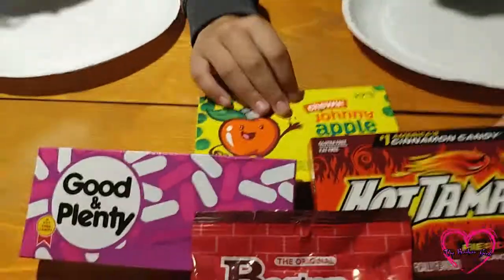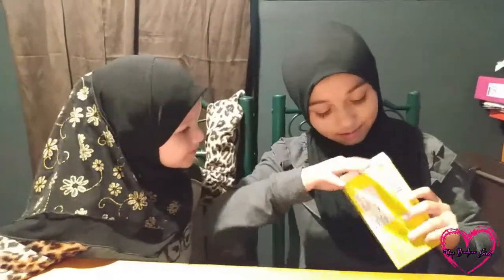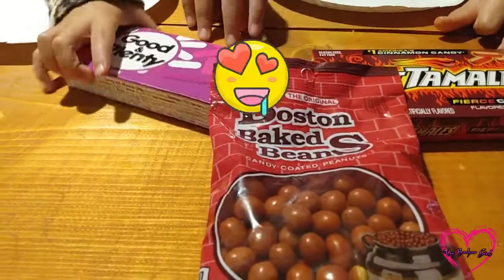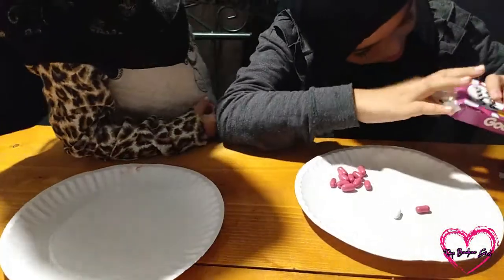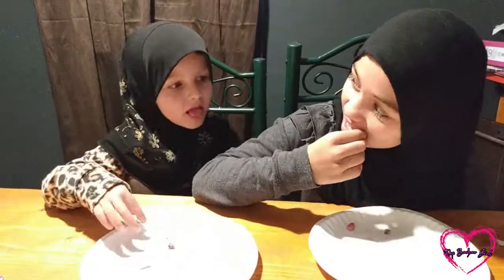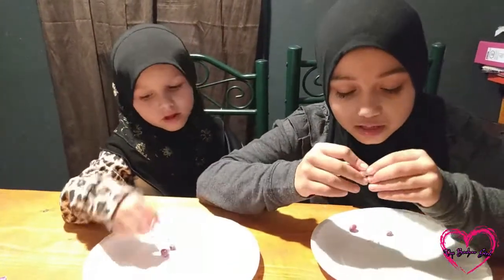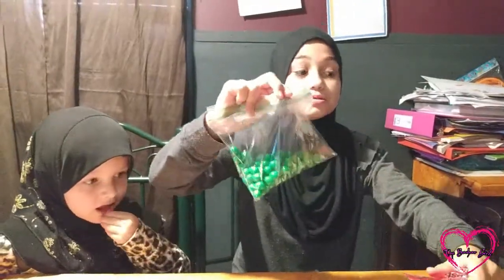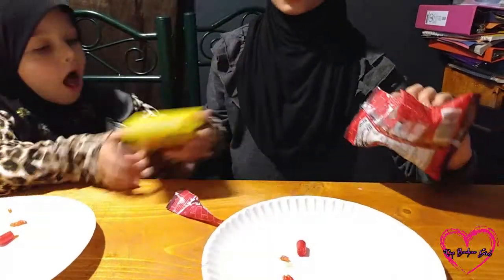The Bashar Girls S3 E15 Hotmales A Plenty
We try out some different candies!!!